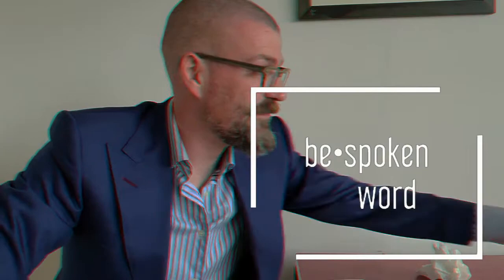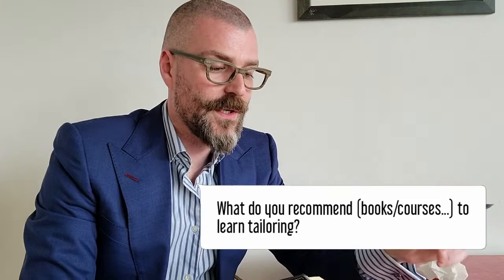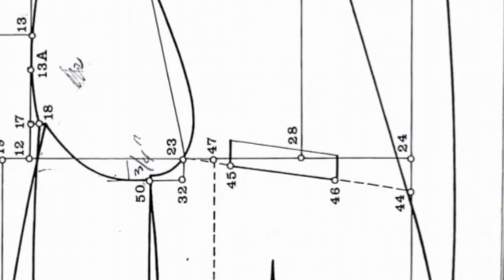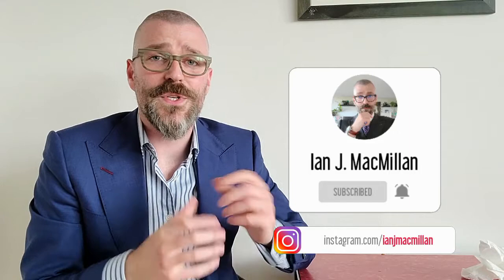How to become a Tailor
I'm answering more of your submitted questions!

Someone had wrote in and asked me, "what were the best methods to become a tailor?" There are many ways to learn the trade and I hope you enjoy as I walk you through each facet.